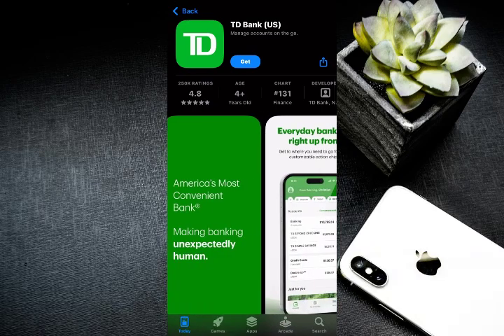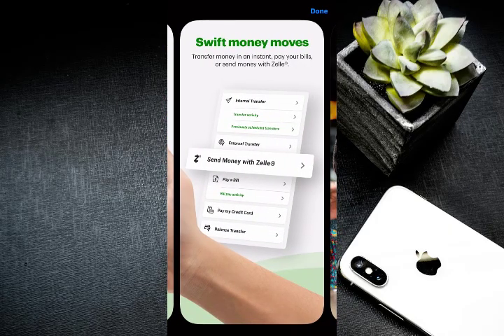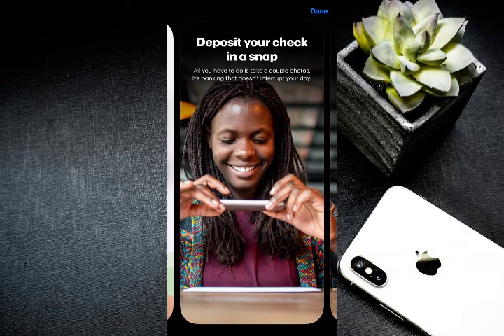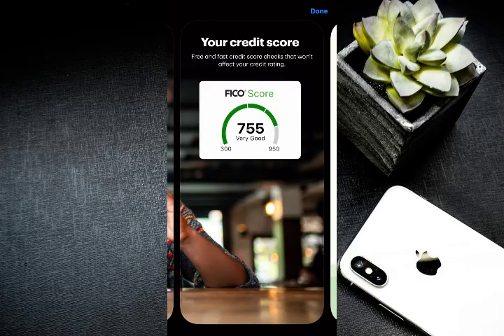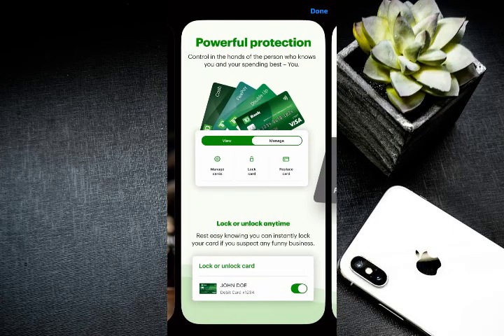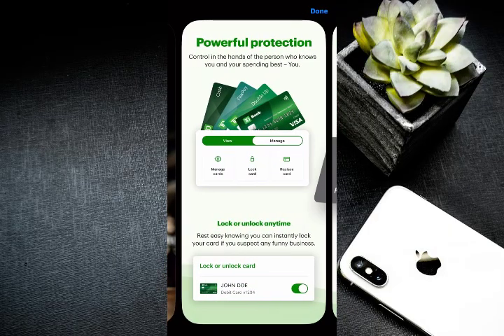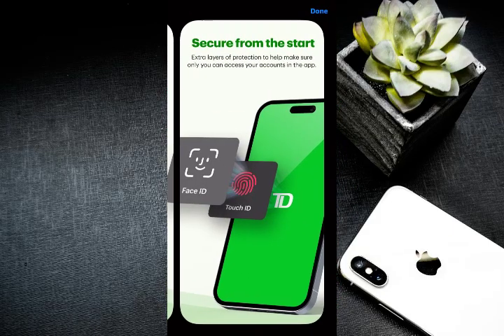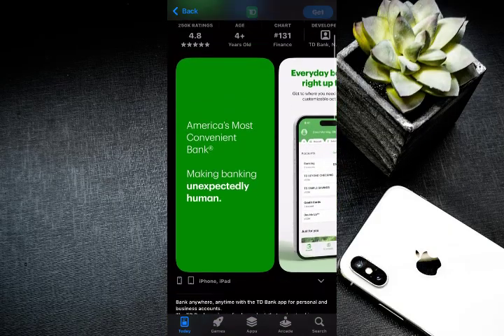TD BANK APP EXPLAINED - IS IT WORTH IT?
In this video, we talk about TD BANK APP EXPLAINED - IS IT WORTH IT?